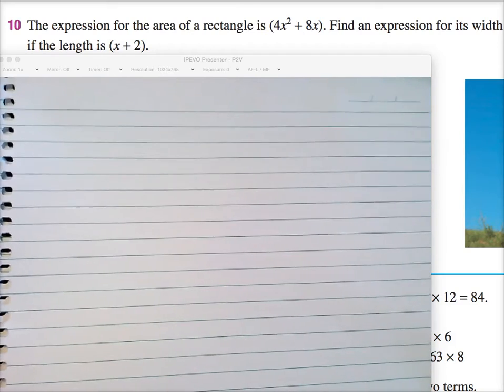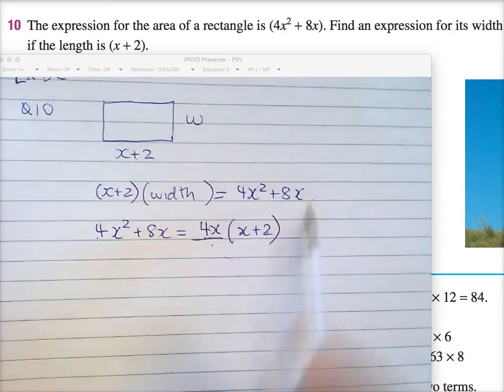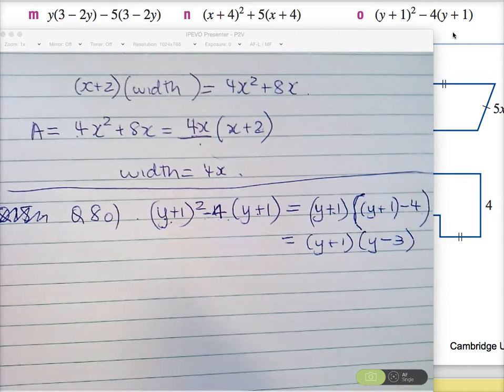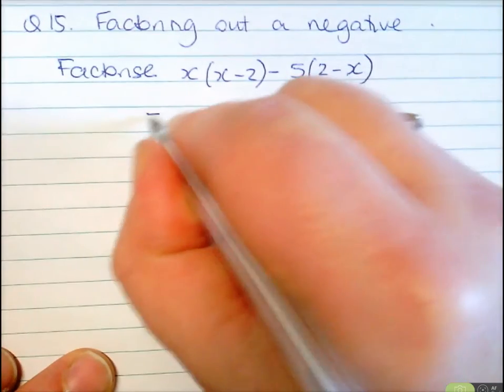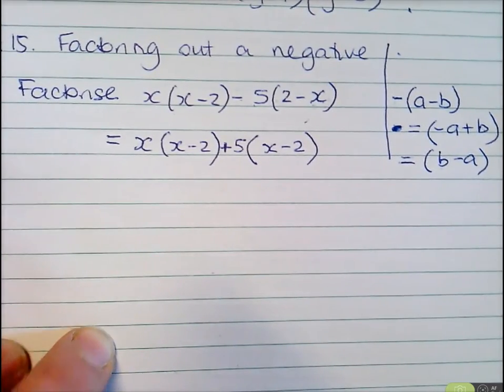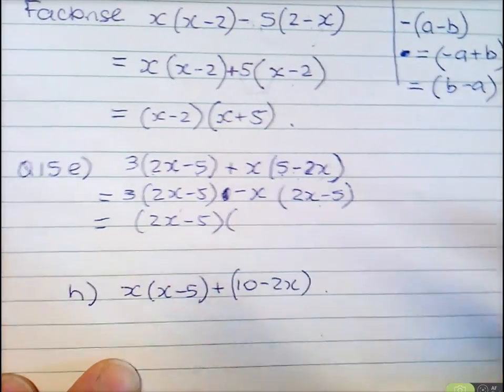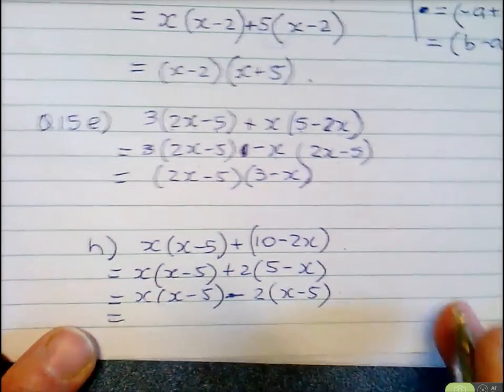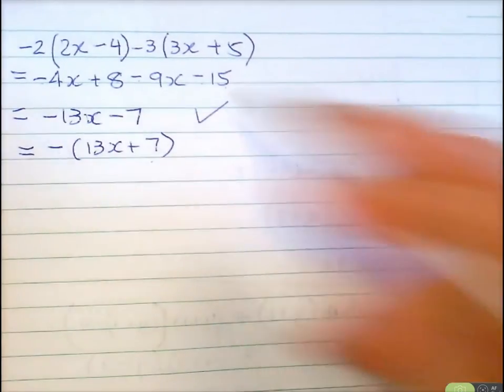Homework problems Ex 8C